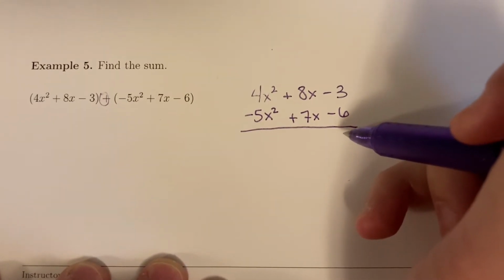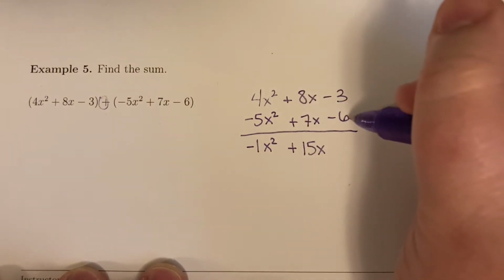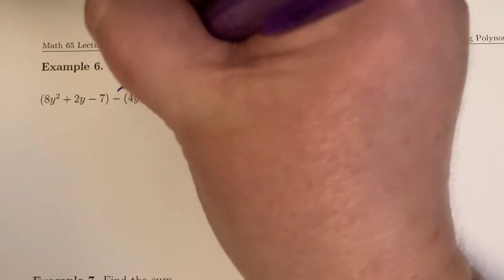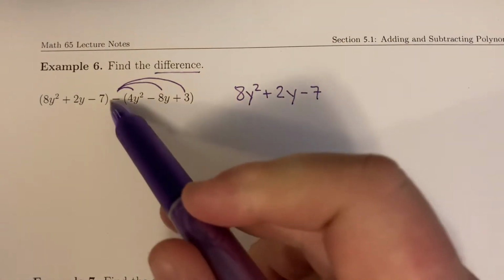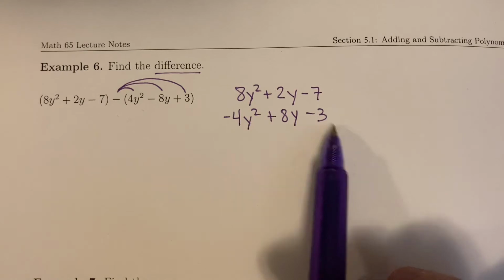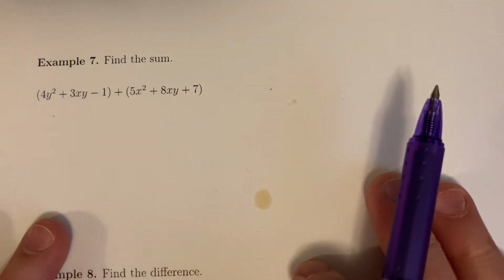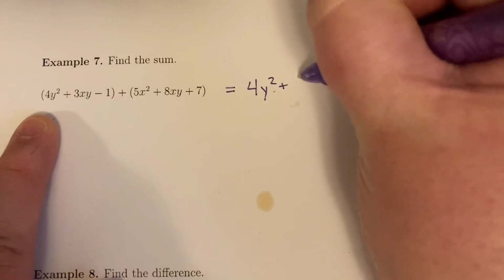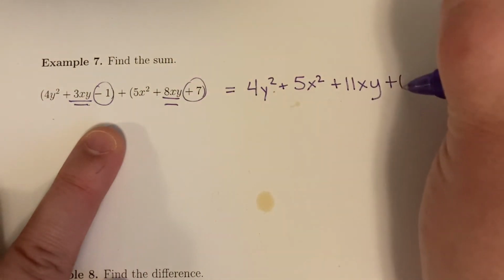5.1 Examples 5-7